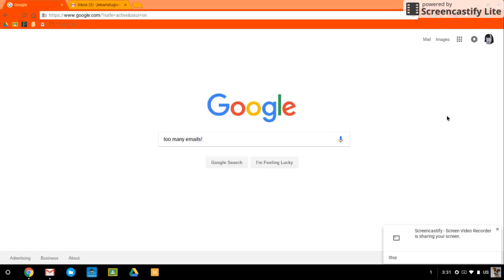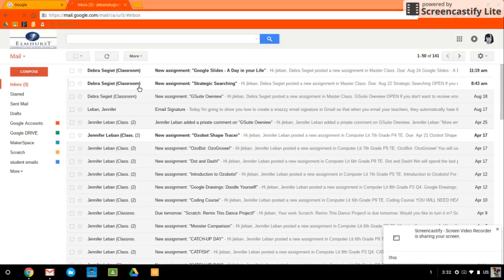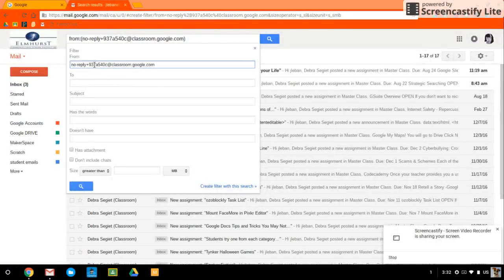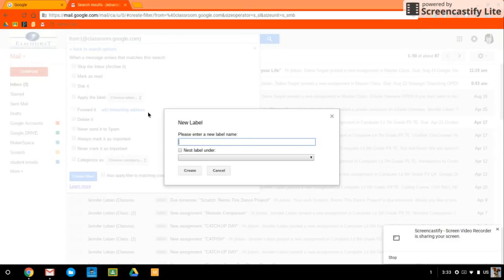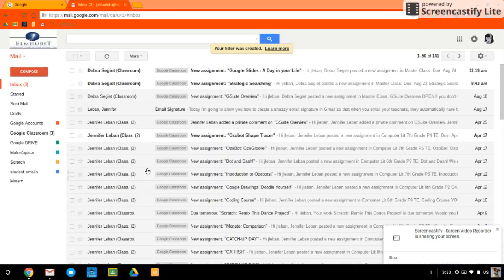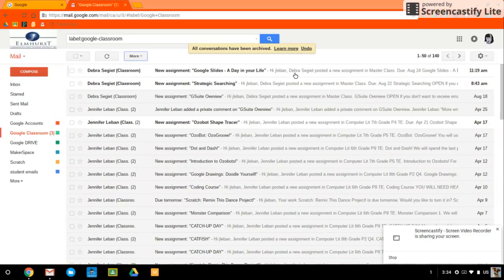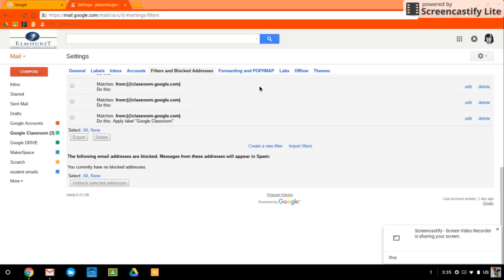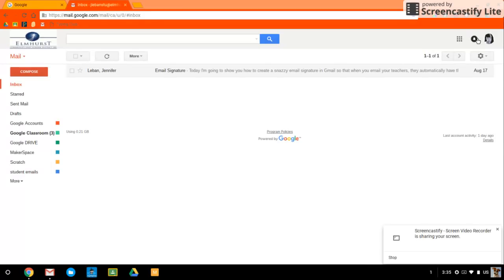GMail Filters for Students - A How-To for Better Organization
Are you feeling overwhelmed by all of your emails from Google Classroom flooding your inbox? Are you struggling with organizing your email in general?

In this video, I'll show you how to utilize automatic Gmail filters to help organize your inbox and sort, archive, or even delete groups of emails at once by utilizing labels in combination with filters.